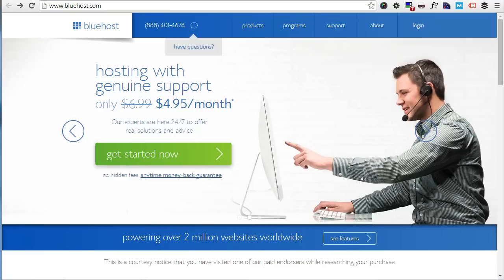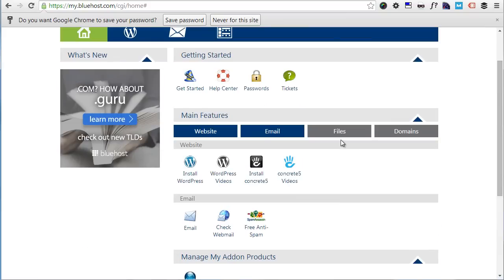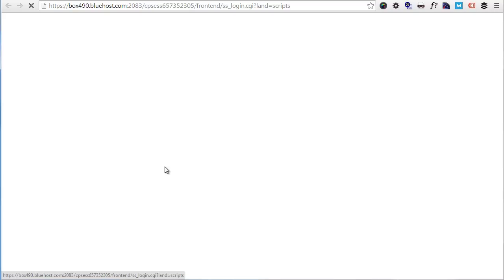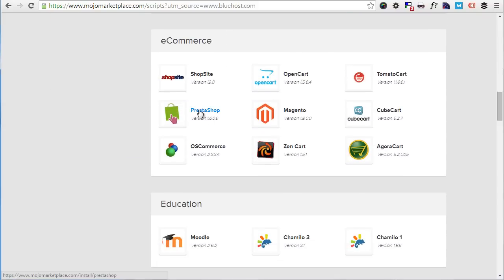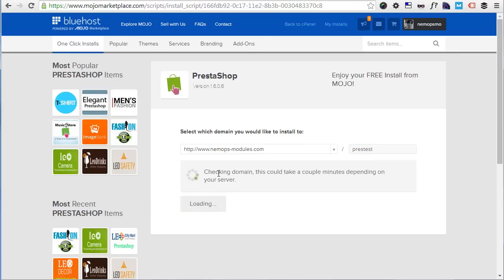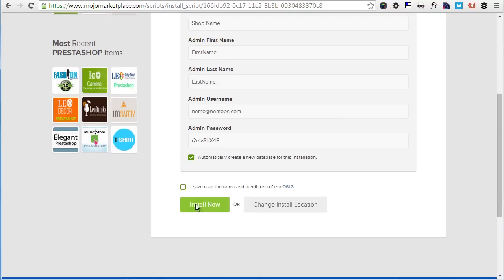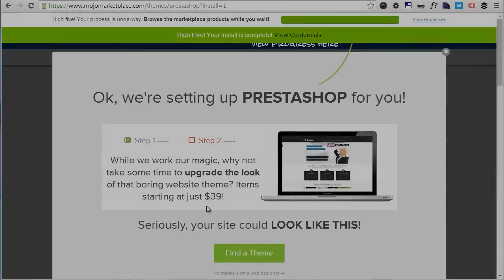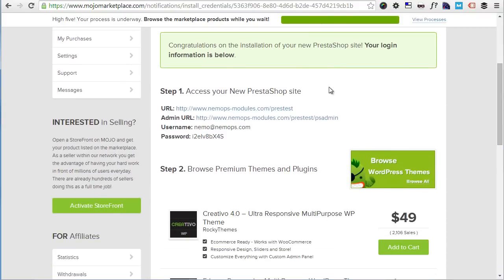Demo: Installing Prestashop on Bluehost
In this short video we will see how to use the 1-click installer provided Bluehost to install Prestashop 1.6